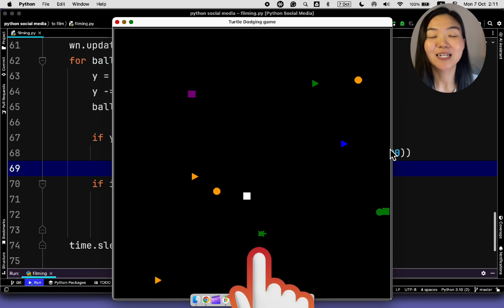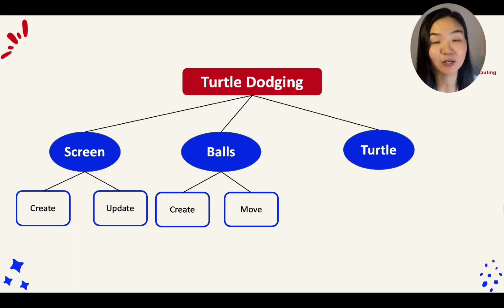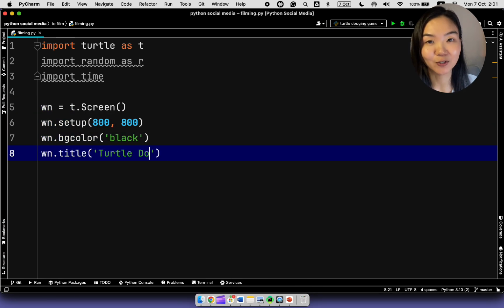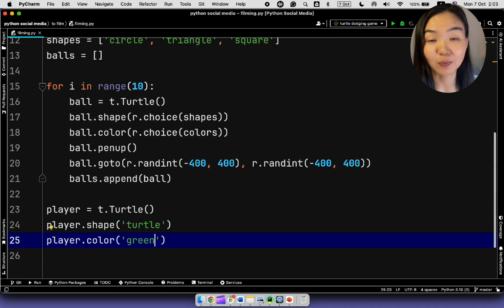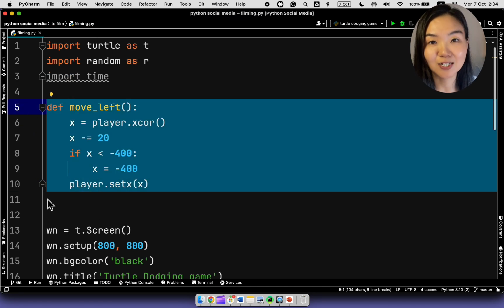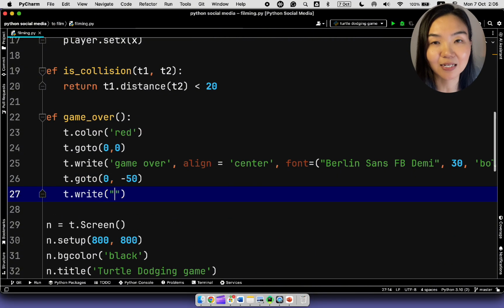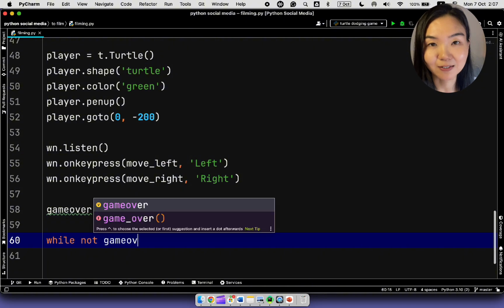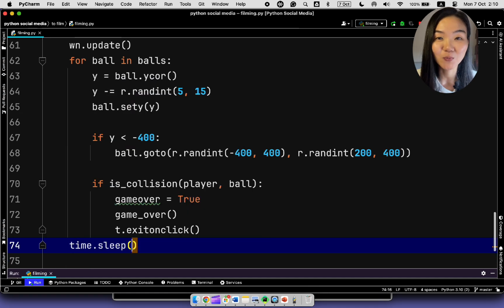Master Python While Creating an Addictive Turtle Game!